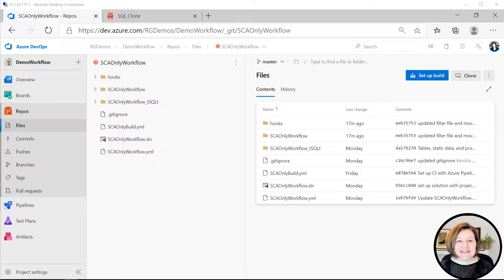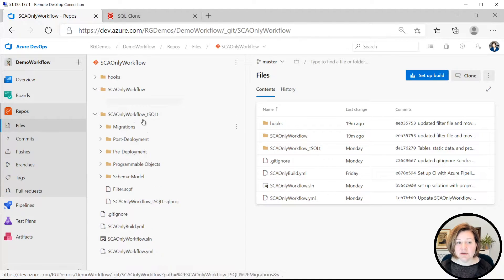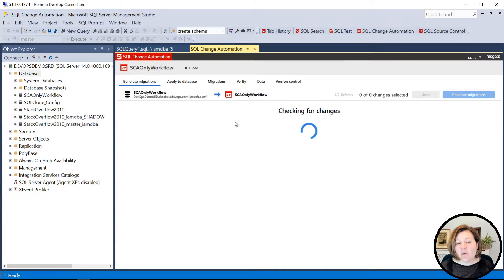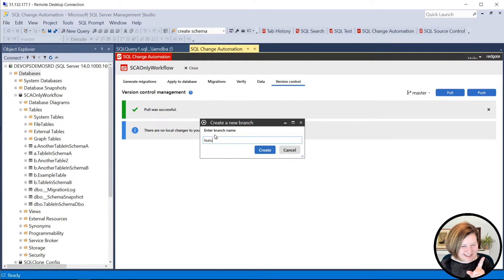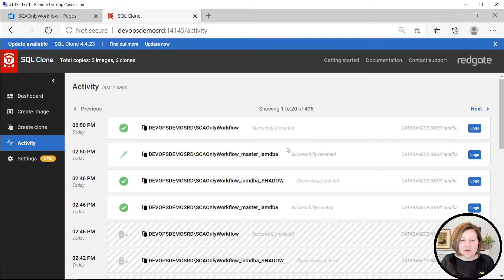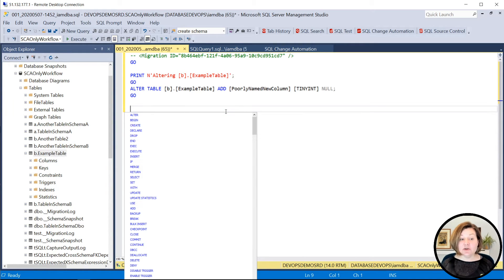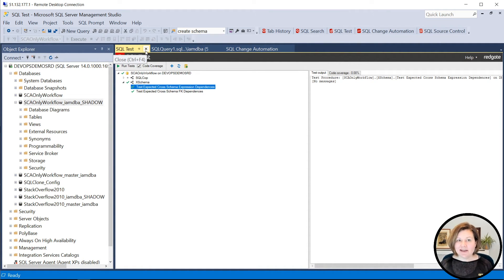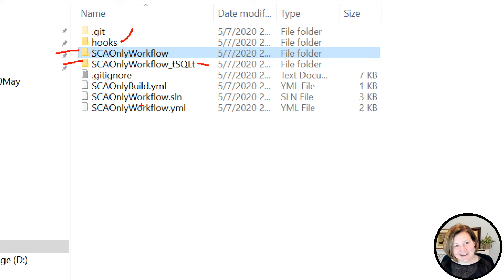A Workflow with tSQLt, SQL Change Automation, SQL Clone and GitHooks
Here's a quick view of how automation with Redgate's SQL Clone can work together with SQL Change Automation and tSQLt, and the steps a developer needs to make when getting started working with this type of an environment.